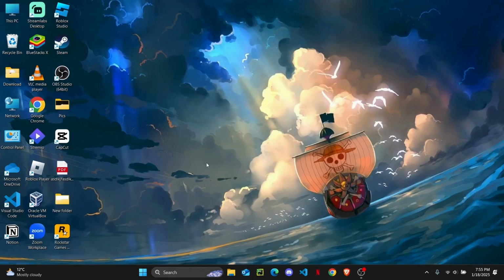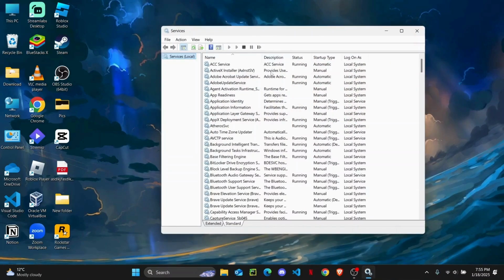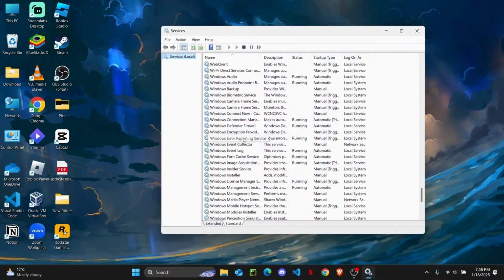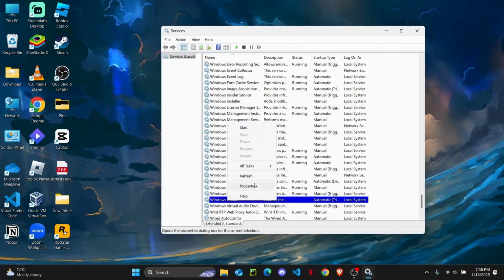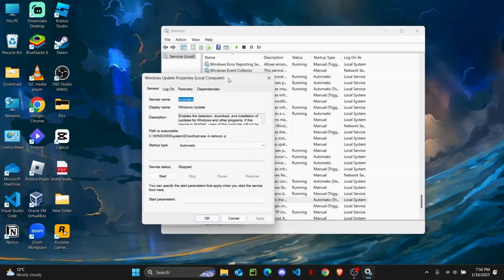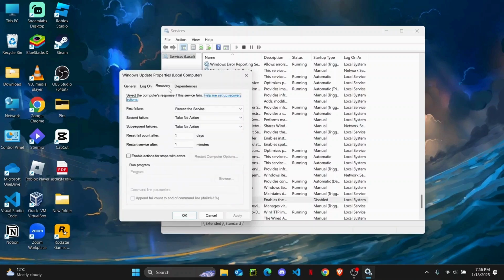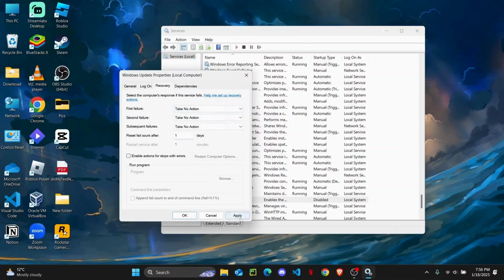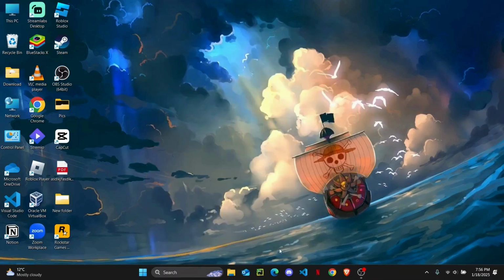How to Turn OFF Automatic Updates on Windows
In this tutorial, you'll learn how to turn off automatic updates on your Windows computer. Whether you're using Windows 10 or a different version, this step-by-step guide will show you how to pause updates, disable Windows update services, and regain control over your system’s update settings.

In this video, you'll discover how to stop automatic Windows updates, prevent updates from interrupting your workflow, and troubleshoot any issues related to Windows update settings.

Timestamps:
0:00 Introduction
0:20 Step 1: Accessing Windows Update Settings
0:45 Step 2: Turning Off Automatic Updates